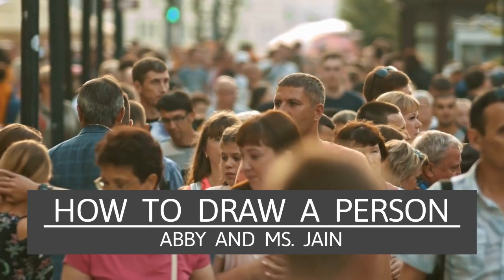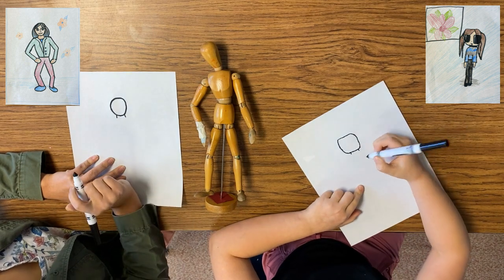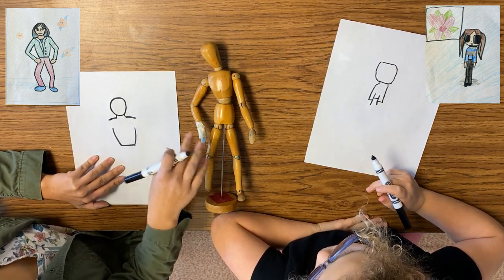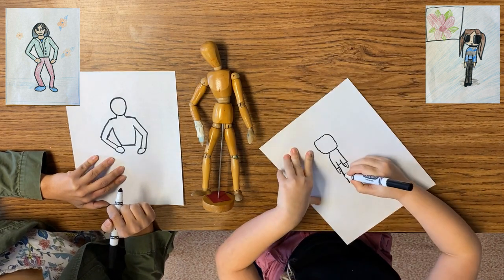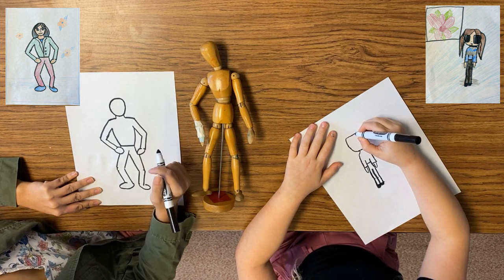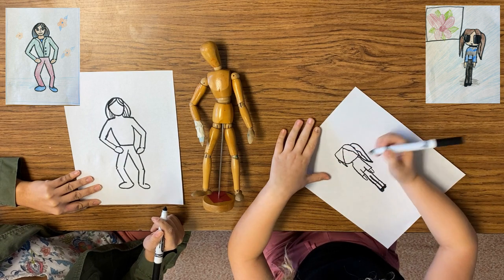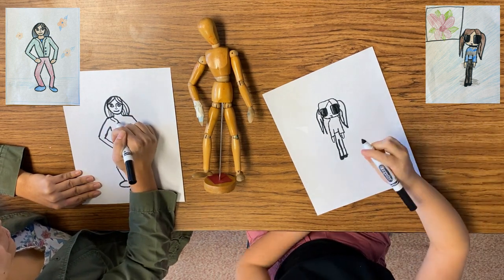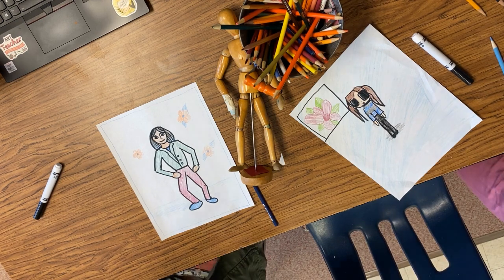How to Draw a Person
Learn how to draw a person with 3rd Grade Abby and Ms. Jain!